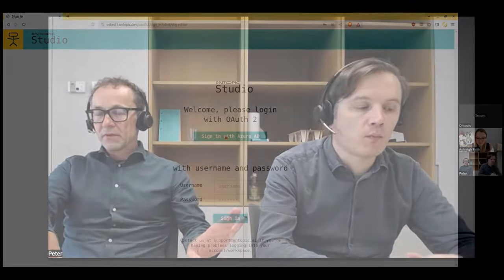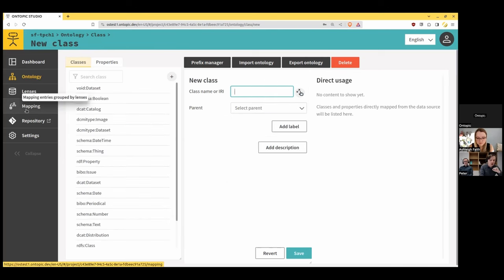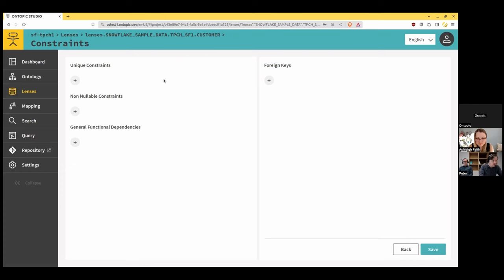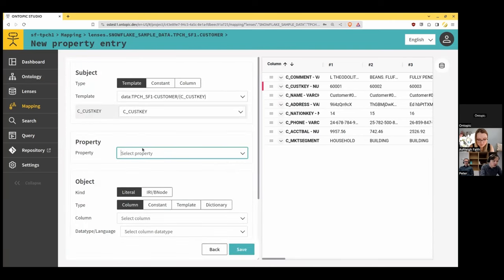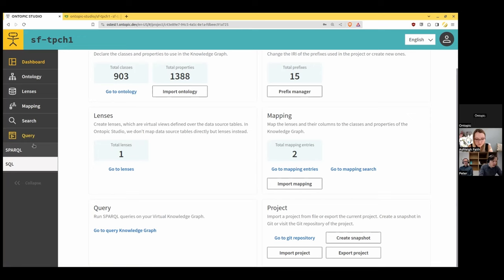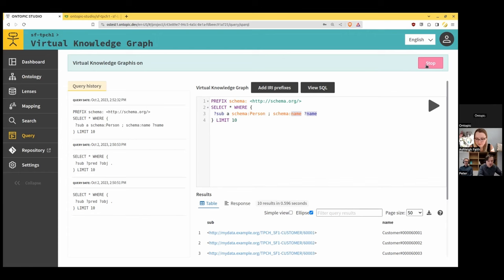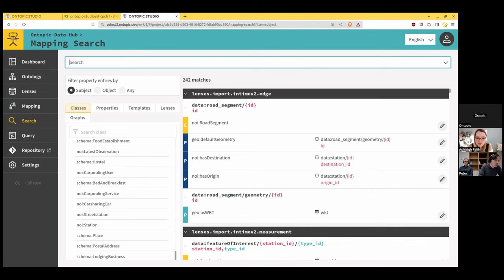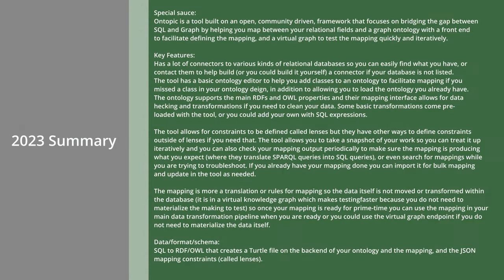Knowledge Graph Technology Showcase Honest Review: Ontopic (Winter 2023 E1)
*Not Sponsored* Ontopic is a tool to help clean, map, and test your SQL to Graph mappings via a virtual graph quick and iterative data transformation.

Different mapping techniques to check out from the suggestion at the end of the video: